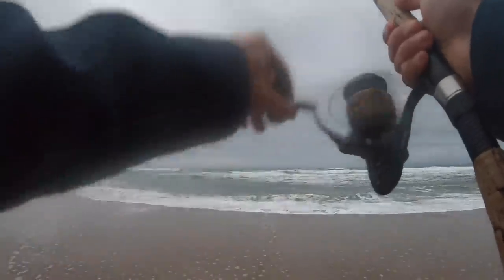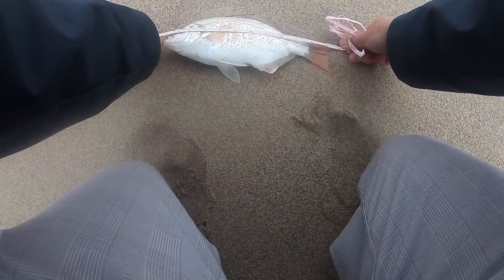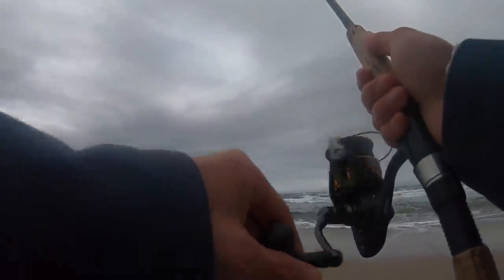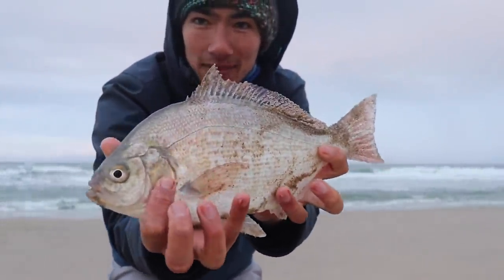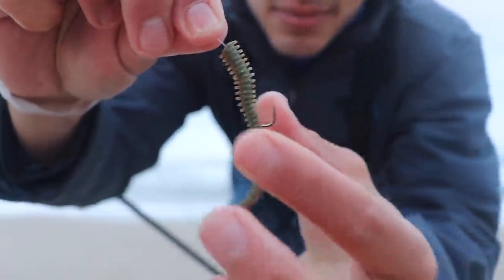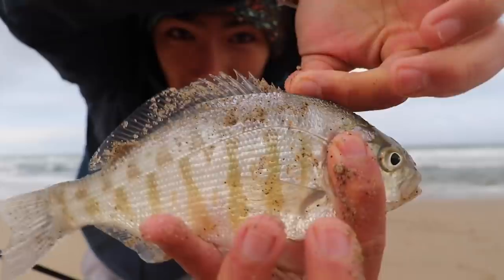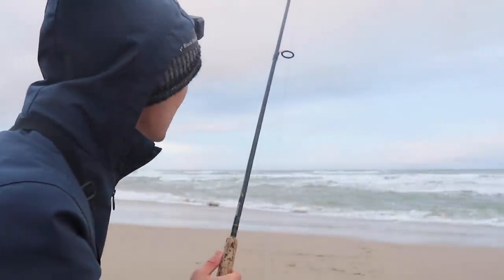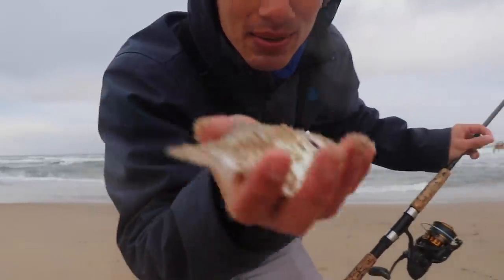The Ocean Can't Provide Toilet Paper, but it has FISH!!!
Here in the Bay Area, toilet paper can be hard to find. However, surfperch are beginning to show up in big numbers at our local beaches. One of the easiest and most effective ways to target these delicious fish, is with a sandworm on a Carolina rig. These sandworms mimic pile worms and blood worms that these fish can't resist!

Berkeley Gulp Sandworms

Fishing Gear:
Daiwa BG 4000
RUNCL Braided Line (30 Pound)
Sand Crab Net
Sand Spike Rod Holder